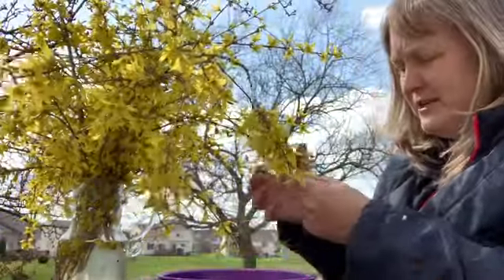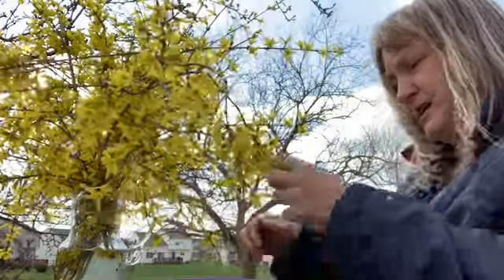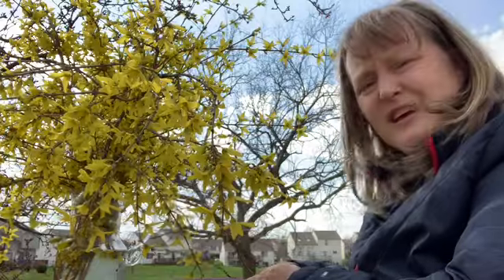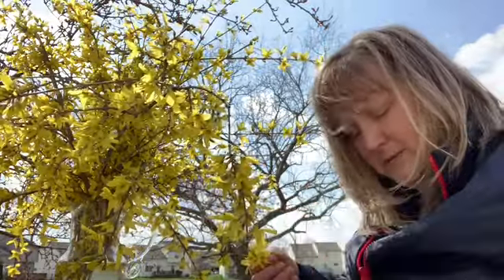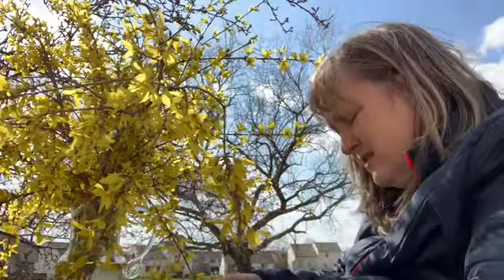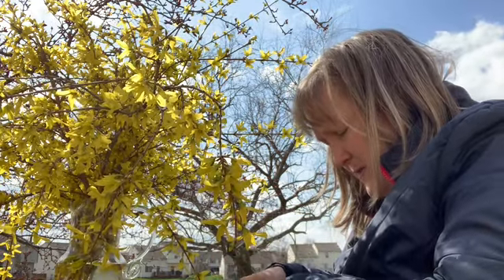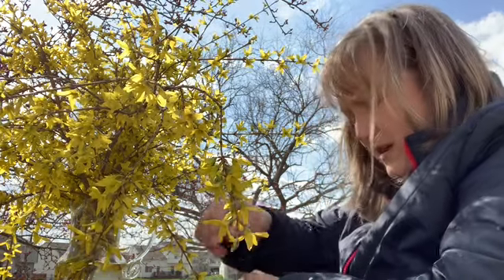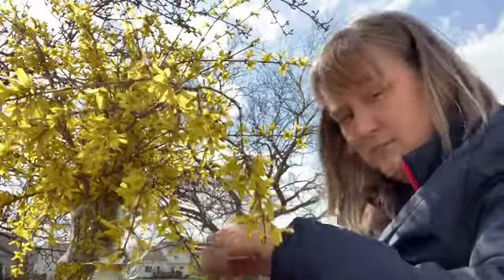Wildcrafting for Forsythia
Spring is starting to move along here in Michigan which means I can do more foraging. I love finding wild edibles. I'll admit, I've never foraged for forsythia. I have done wild-crafting projects with spring dandelion and wild violets though. So this is new to me too. I decided to make forsythia simple syrup which turned out quite tasty.

Have you tried foraging? Would you be interested in wildcrafting forsythia syrup? Below is my recipe as well as more information about forsythia. As always, when foraging be certain you know what you are doing. It is best to go out with a knowledgeable individual. And when in doubt, throw it out!

Forsythia Syrup Recipe:

2C Loose flowers (remove stems and green ends)
2C Filtered water
2C Sugar

Bring to a boil then simmer for 30 minutes. Strain flowers out of syrup. Place in canning jars.

More about Forsythia: As a wild edible, there are many species of forsythia and no deadly look alike plants. This spring edible Forsythia blooms, leaf buds, and young leaves are all edible. In China, the fruit and bark are used for medicinal reasons. Medicinally, forsythia does have some anti-inflammatory properties. The flowers can be used for all of the same things. They are not as powerful as the fruit, but contain the same active compounds.